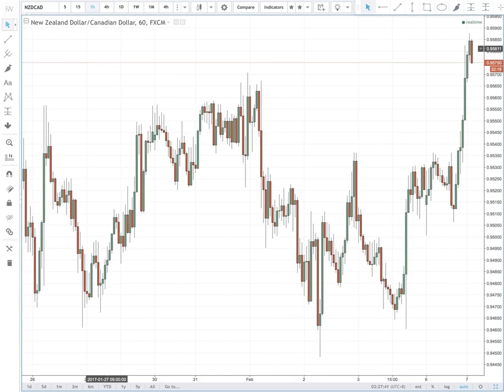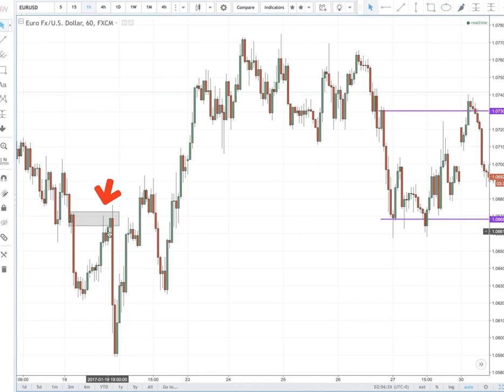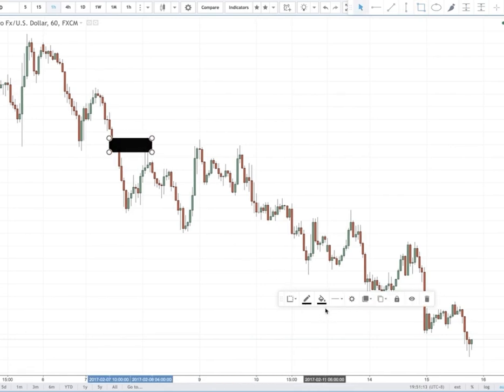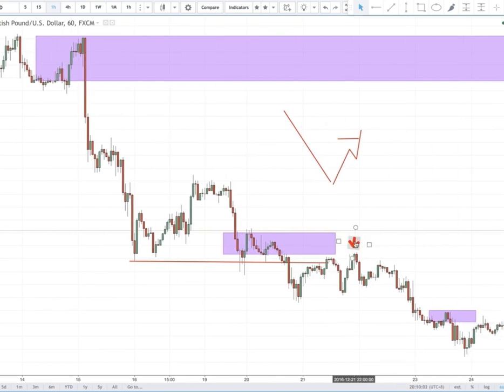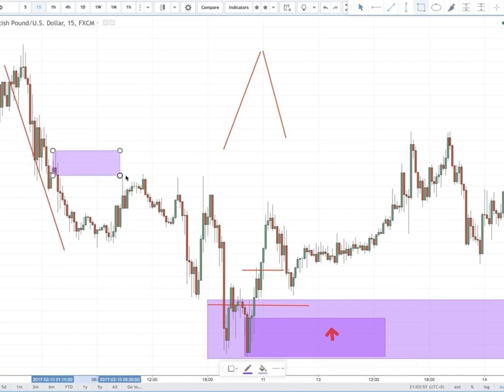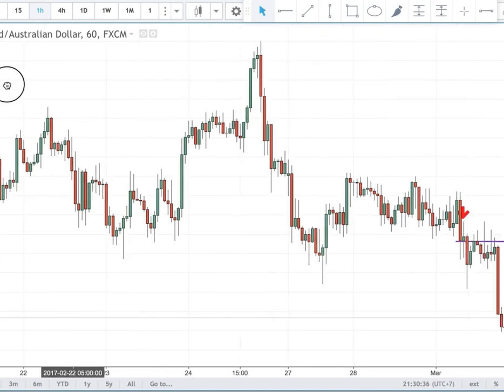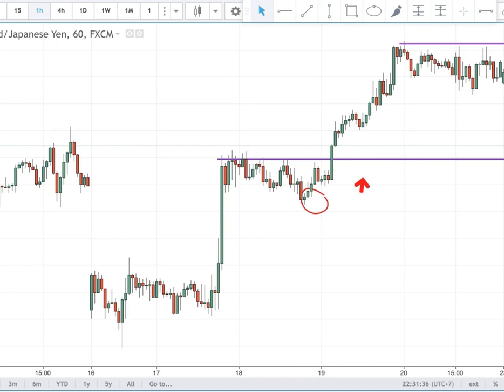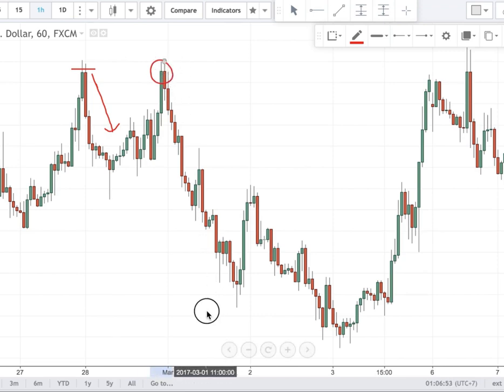Advanced Supply and Demand Trading Strategies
Ready to take your supply and demand trading to the next level? This video delves into advanced supply and demand trading strategies that go beyond basic zone identification. Learn how to refine your zone selection, understand high-probability confluence factors, and implement sophisticated entry and exit techniques for potentially higher profits and lower risk. This is for traders who want to master the nuances of supply and demand!